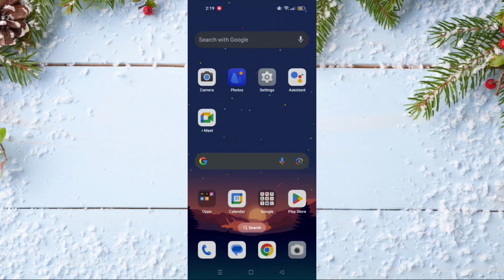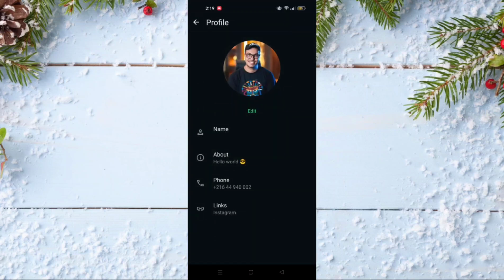How to Check Your Phone Number on WhatsApp (Quick Guide)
📱 Forgot which number is linked to WhatsApp? This 20-second tutorial shows you exactly where to find your registered phone number in the app—no settings digging needed!

Quick Steps:
1️⃣ Open WhatsApp → Settings (⚙️)
2️⃣ Tap your profile photo/name
3️⃣ Your number appears below your profile name

⚠️ Important Notes:
• This shows only the number linked to WhatsApp
• Doesn’t display other SIM numbers (for dual-SIM phones)

📞 Need to change it?
Use WhatsApp’s Change Number feature (we have a tutorial!)

👍 Found your number?